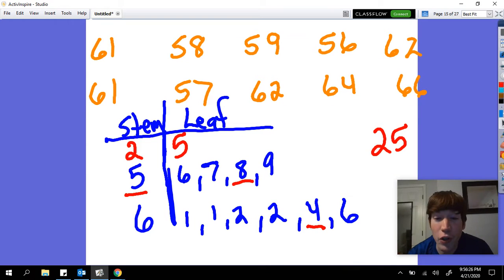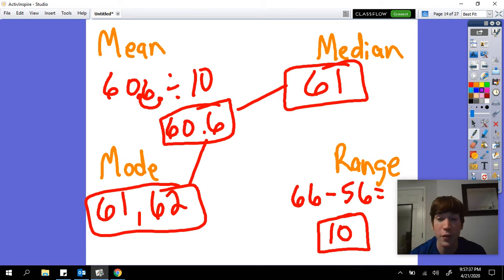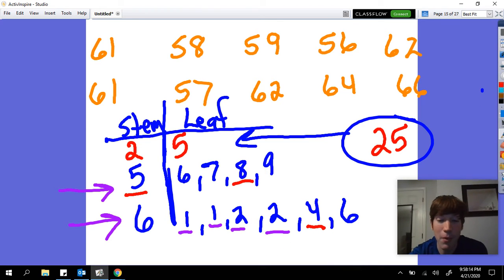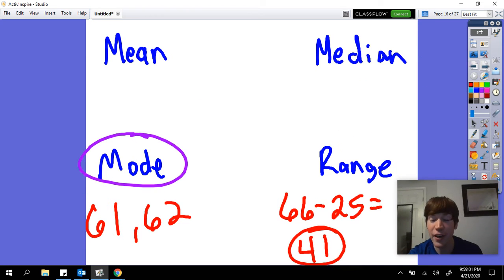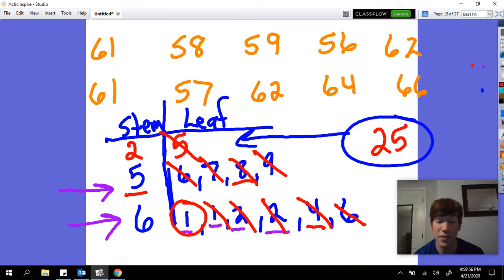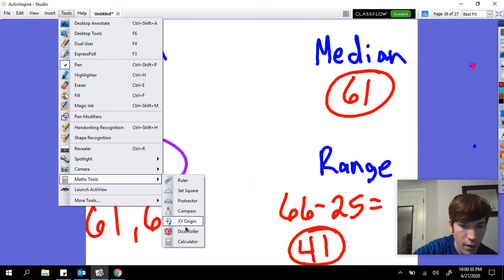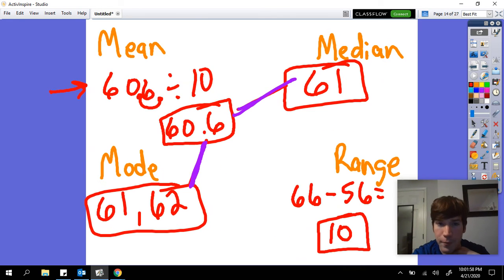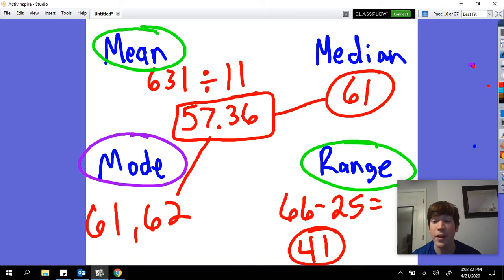The 11th Day: A Story of How Outliers Affect Data Explained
Watch to see exactly how outliers can affect data and find out how the mean, median, mode, and range are most affected by outliers.